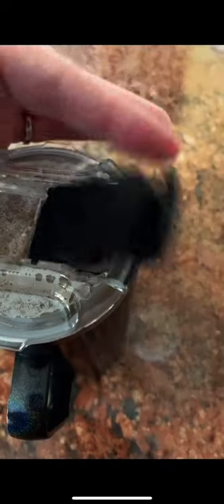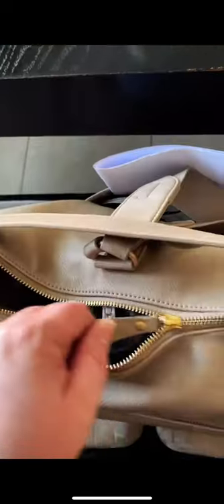BruMate | Toddy | Completely Leakproof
My @Brumate Toddy keeps liquids Devil Wears Prada hot or ice cold for hours! As a beverage temperature extremist this makes me ecstatically happy.

Note: if you look close you will see a 💧droplet fall when I shake the mug. I impromptu recorded this video after washing the mug and making a fresh cup of ☕️. The 💧 came from under the locking mechanism which was wet from being washed (and is visibly wet at the beginning of the video)...so, no coffee dripped- it was just water. 😊